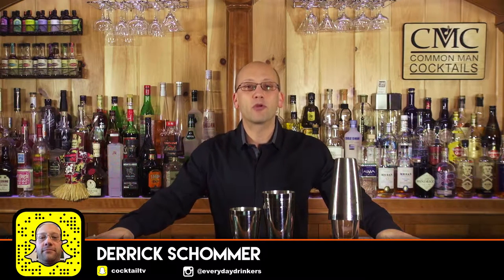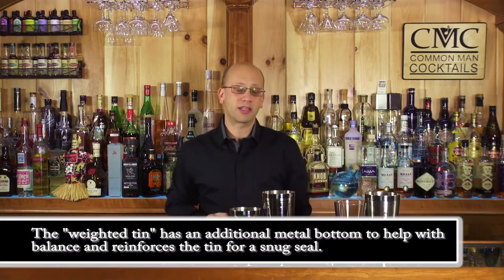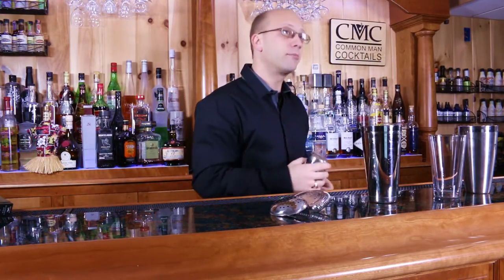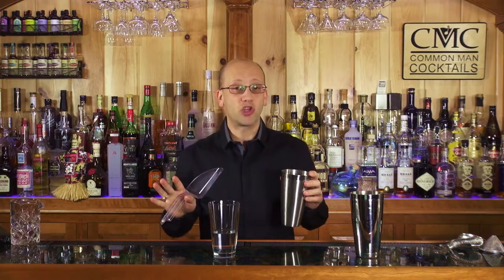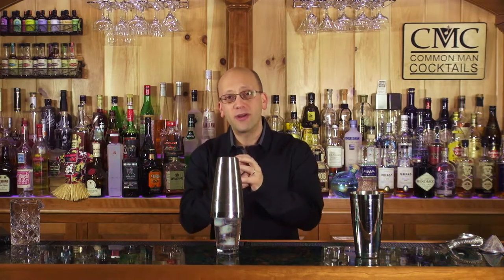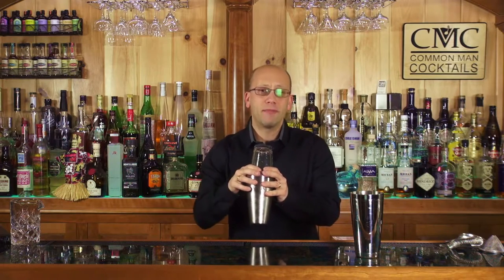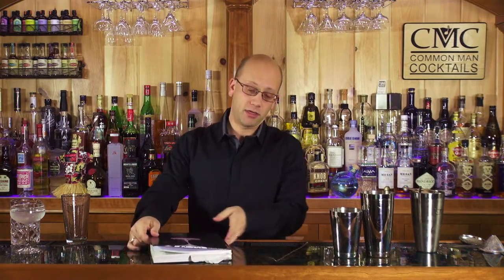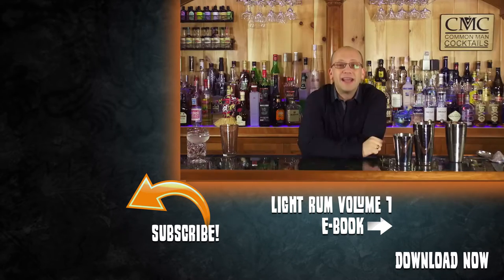🍹 How To Use a Boston Shaker - Basic Shaker Techniques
The Boston Shaker is not hard to use, but beginners can be intimidated by its simplicity. How can a two piece shaker work without spilling it all over yourself?

The third piece you'll need when working with a Boston Shaker, of course, is the Hawthorne Strainer or what most people just call "a strainer." The spring of the strainer doesn't have to fit snug, as it's really there to hold back the ice.

The Craft Cocktail, a spin-off of Common Man Cocktails which focuses on purely curated cocktail recipes and techniques that build off each other in more of an educational/learning tutorial.

Start from the first episode and work your way through the content to become a better home mixologist, cocktail enthusiast and bartender.